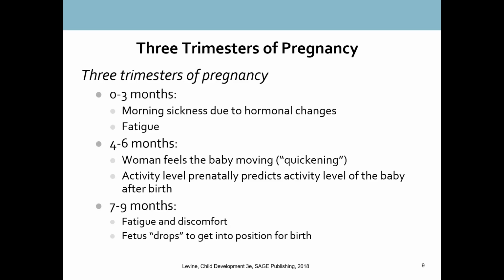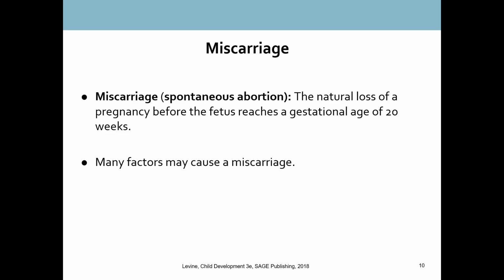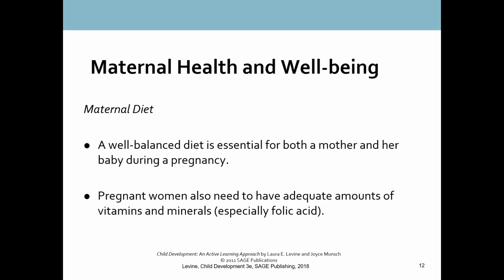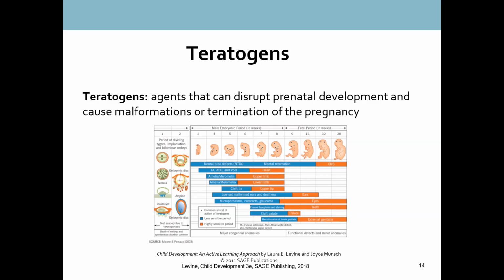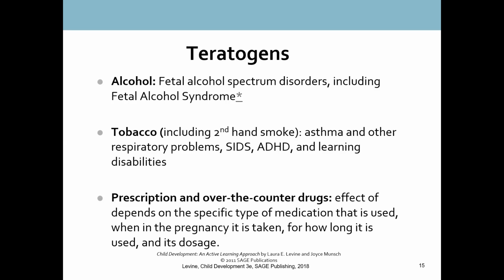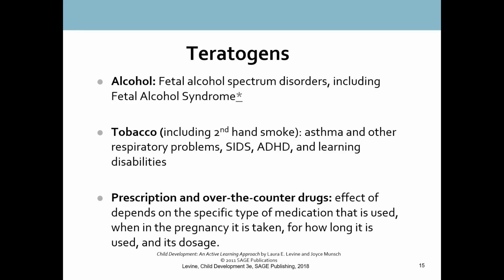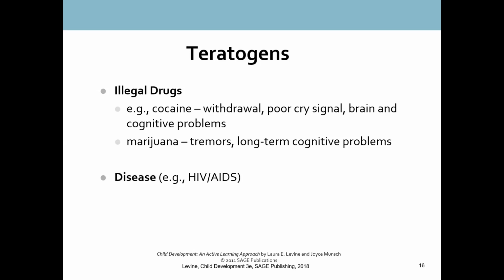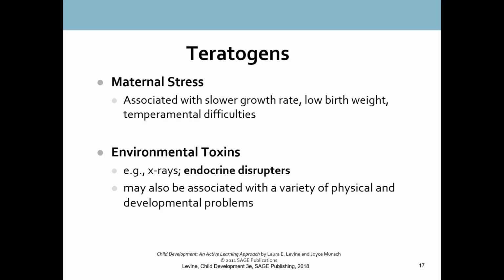PSY 201 - Ch 5 - Part 2 of 5 - Maternal Health and Well-being & Teratogens